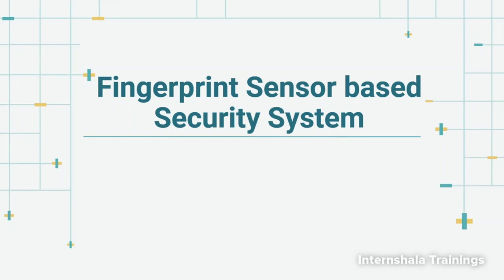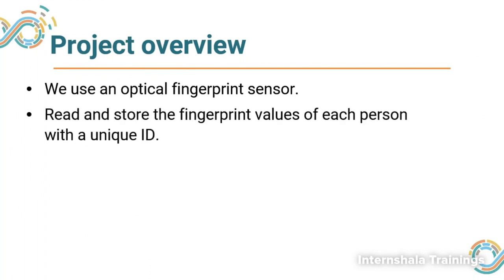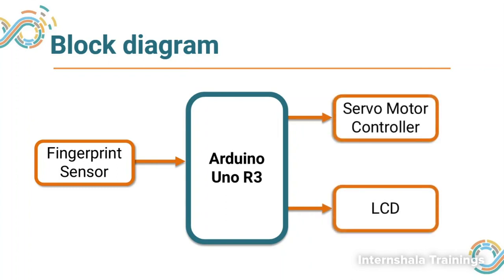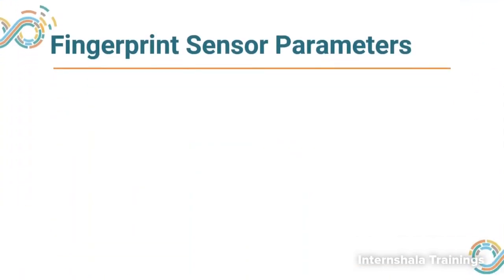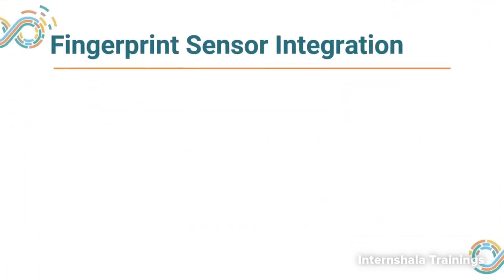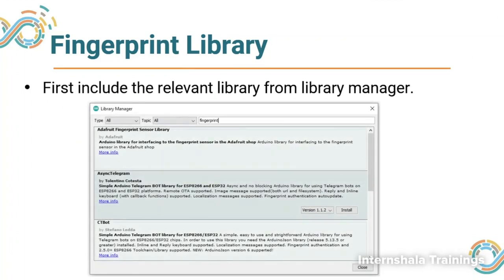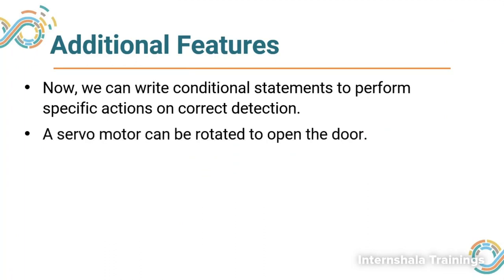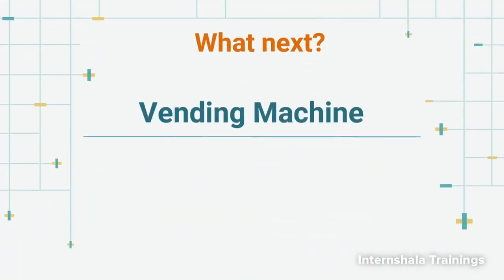M6 T1 V1 Fingerprint